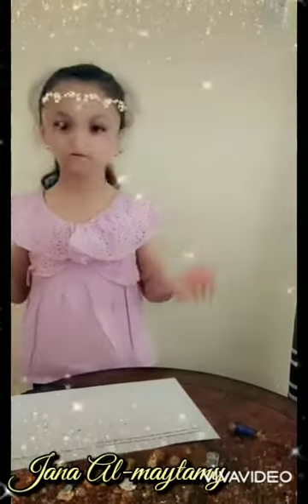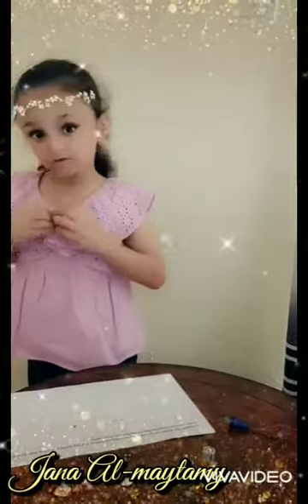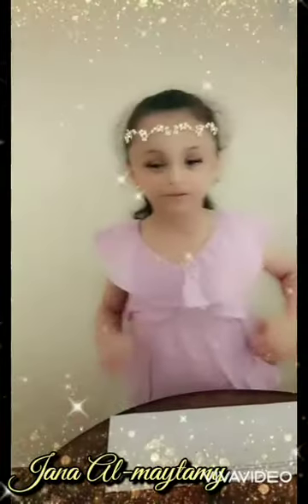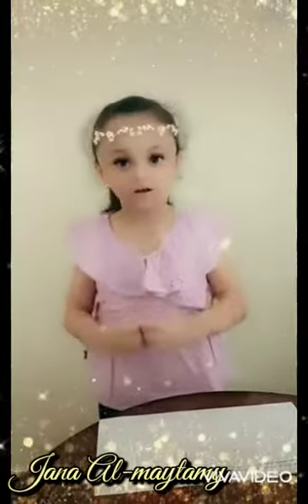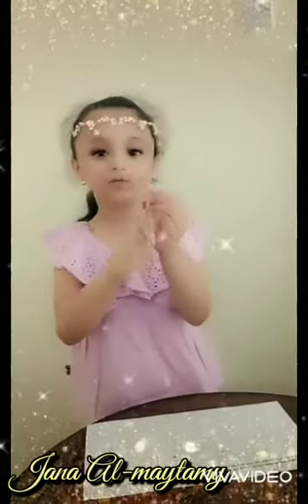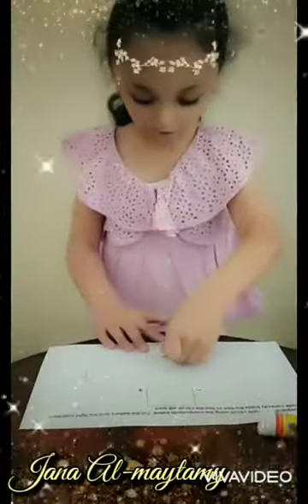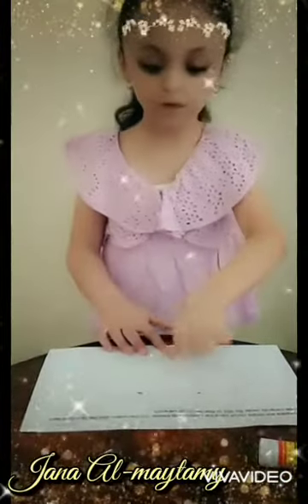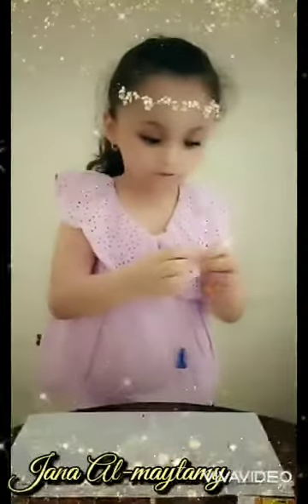Explain the simple electric circuit. School project (For kids) 26/4/2021